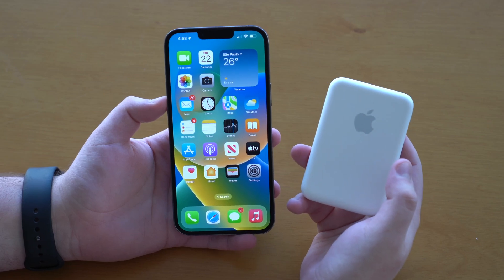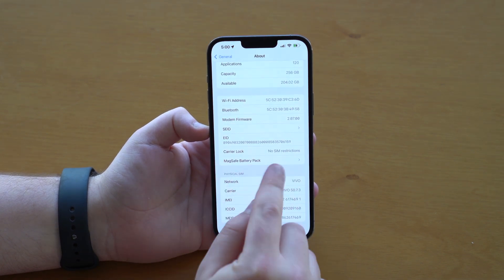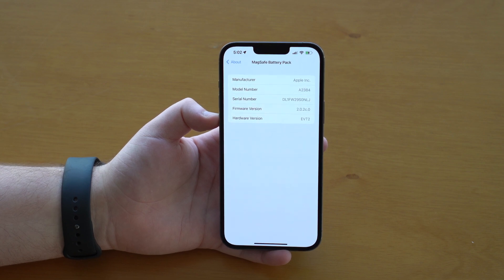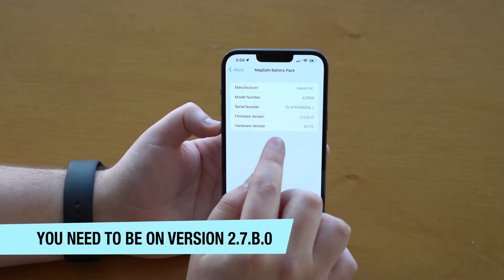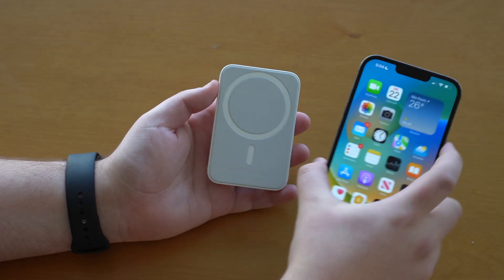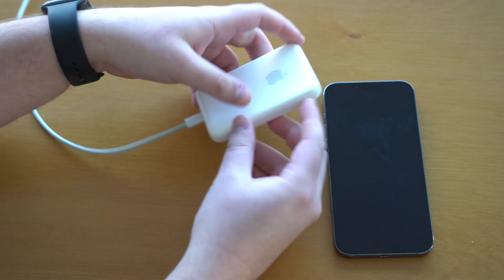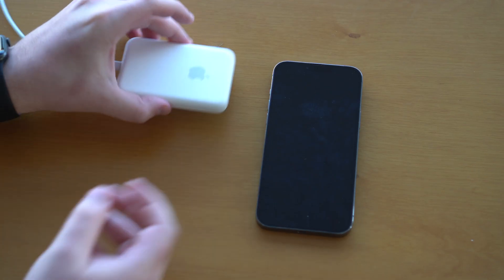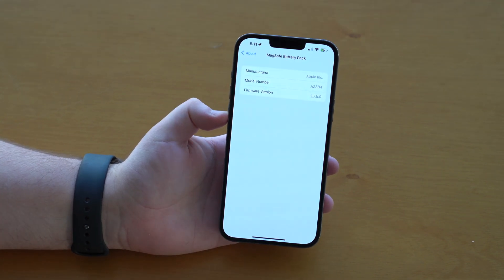Apple Battery Pack - How to Enable Fast Charging!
In this video I show you how to enable fast charging on your Apple Magsafe Battery Pack! Hope U Enjoy!